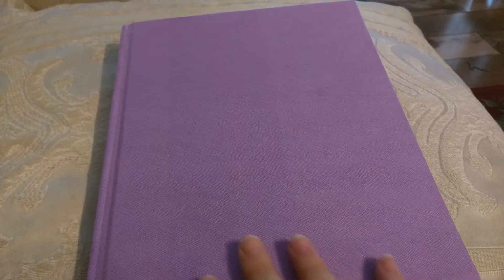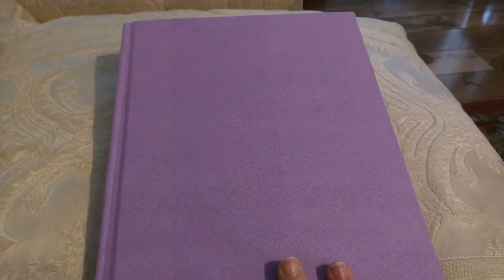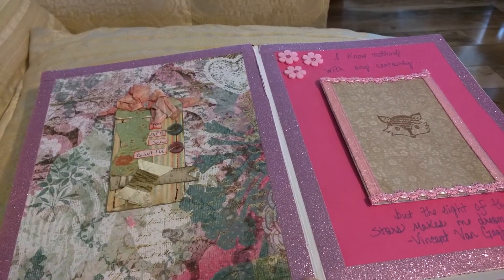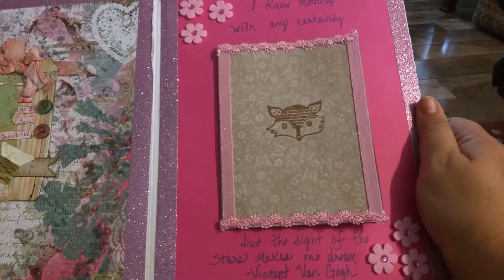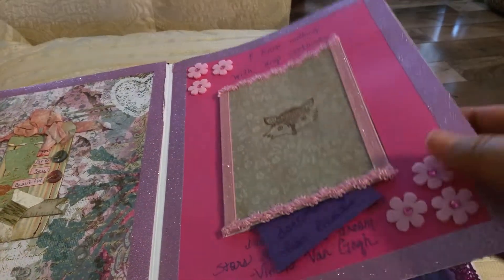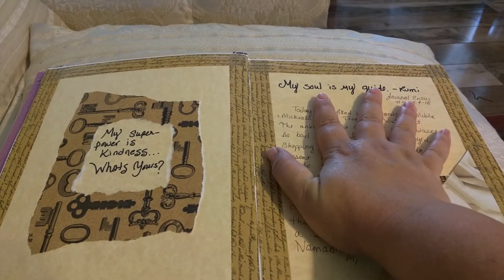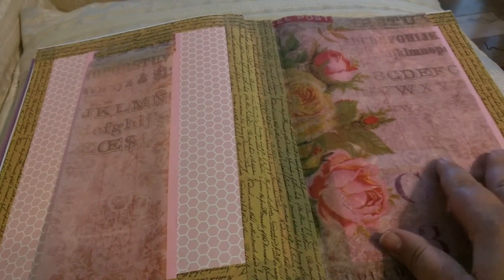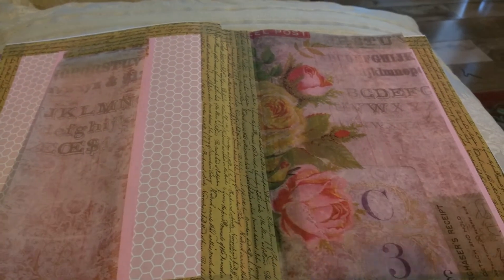Faux Bonichi Flip Through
Faux Bonichi Madness! XO